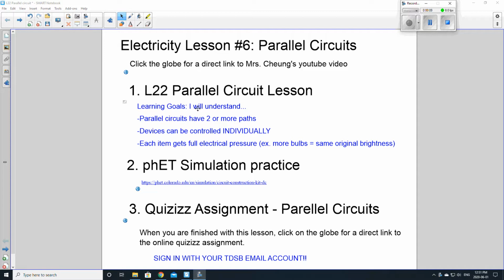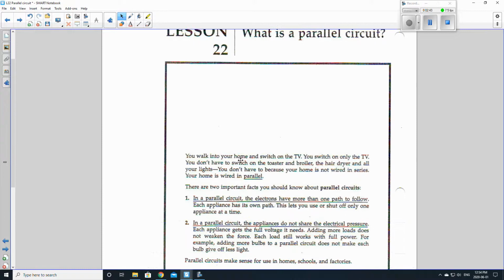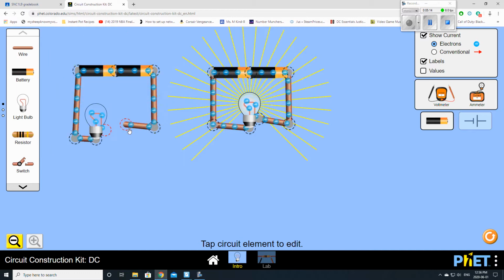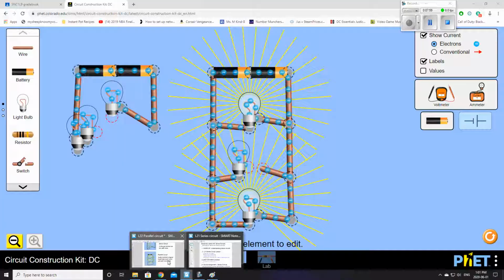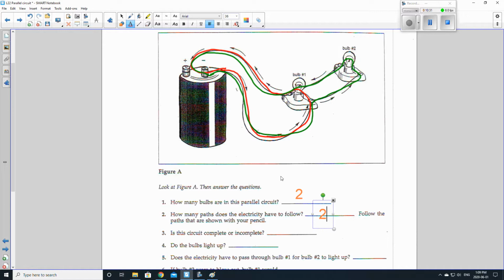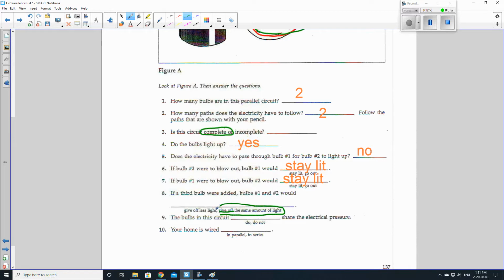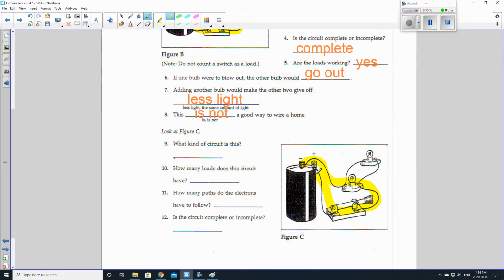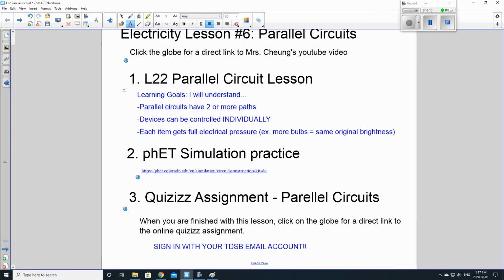L22 Parallel circuit